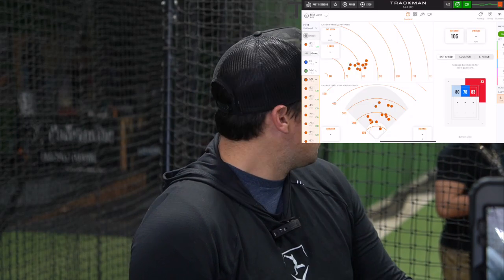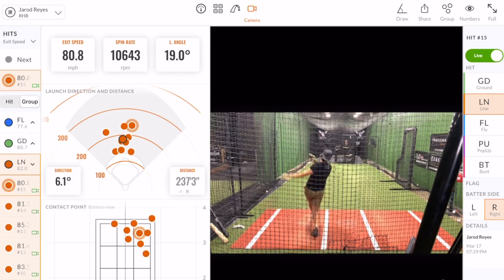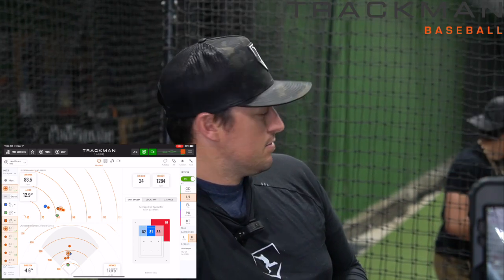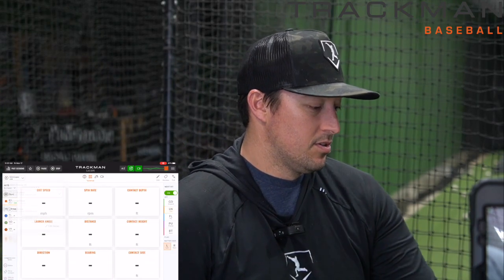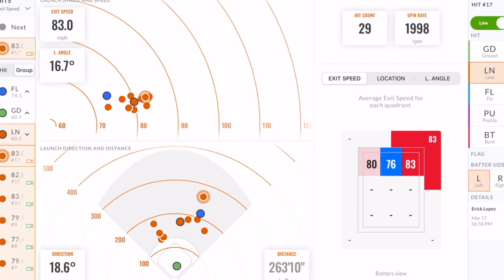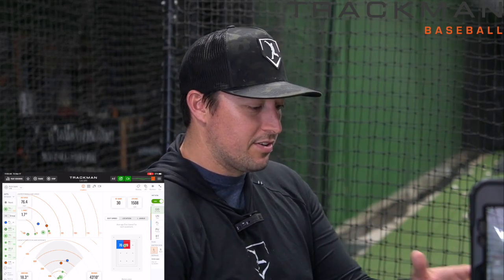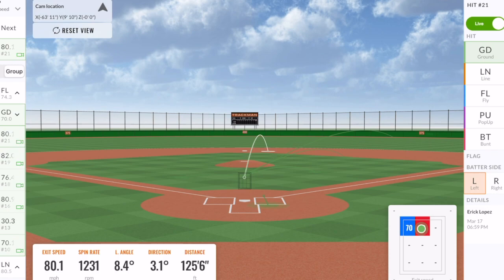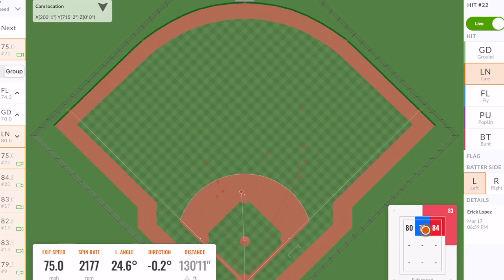Pro Athletes Rave About THIS Baseball Hitting Device - Unbelievable Results Revealed!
In this video, we're going to show you some unbelievable results that pro athletes are raving about – this baseball hitting device.

If you're looking for an effective way to improve your batting skills, then you need to check out this baseball hitting device! With incredible results, it's no wonder pro athletes are spreading the word about this device!
We have huge goals for this channel and we can’t achieve them without your help!

CNBSB
CutterNation
AXIO Trainer